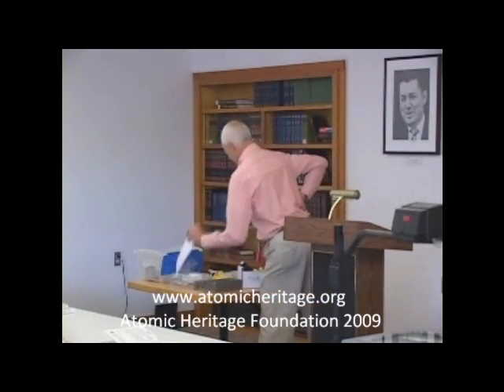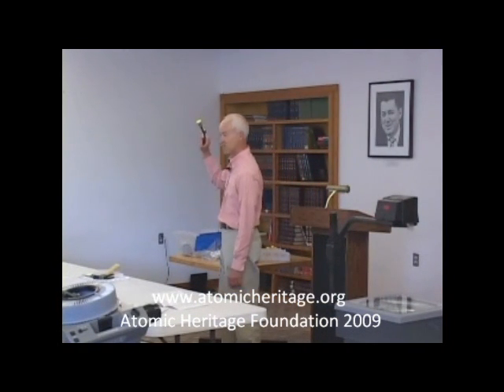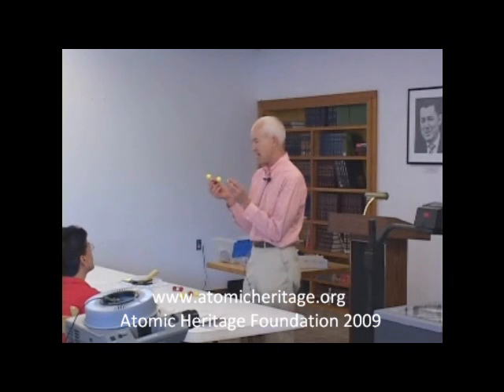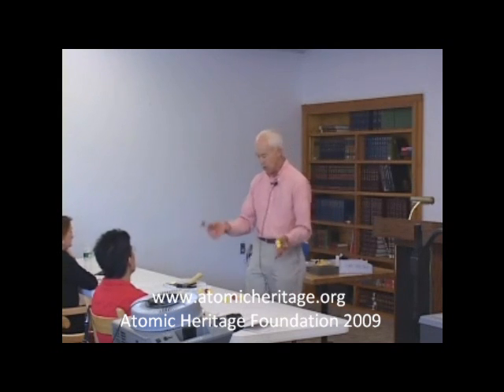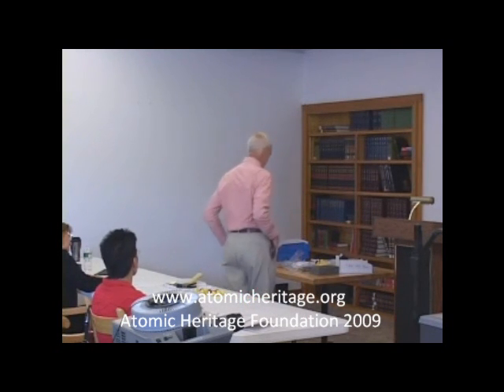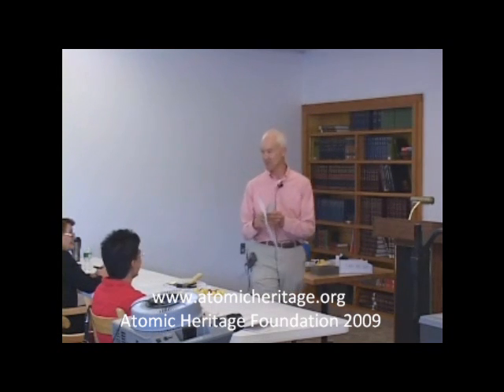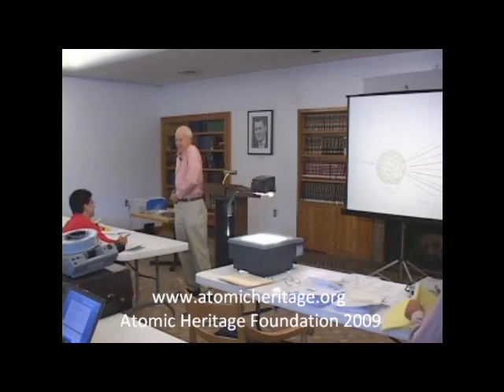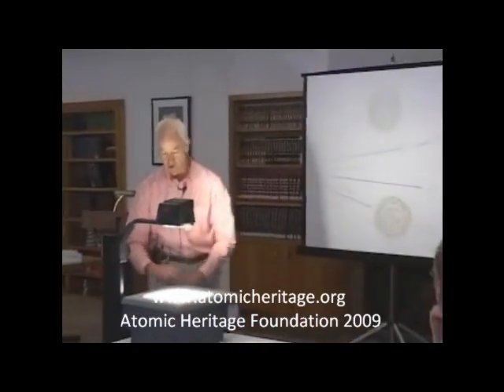Jay Shelton - Geography and Science of the Atomic Bomb (Part 1 of 7)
Jay Shelton discusses the Geography and Science of the Atomic Bomb at the Atomic Heritage Foundation's 2009 Teachers Workshop on the Manhattan Project in New Mexico.